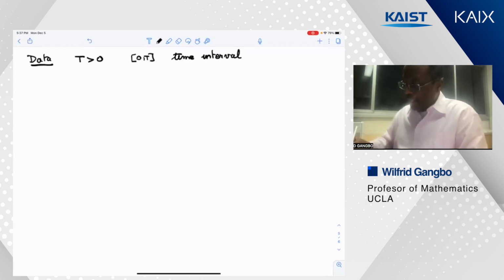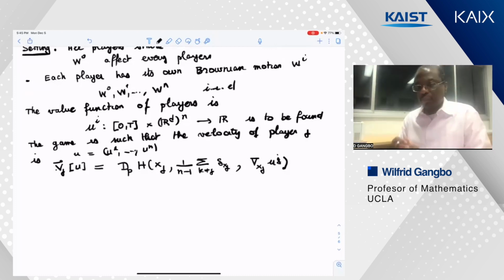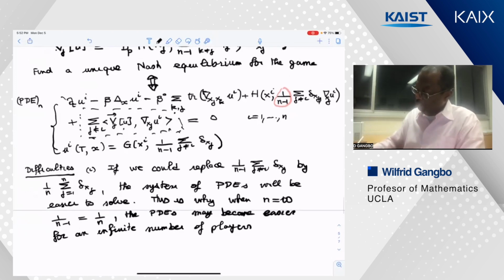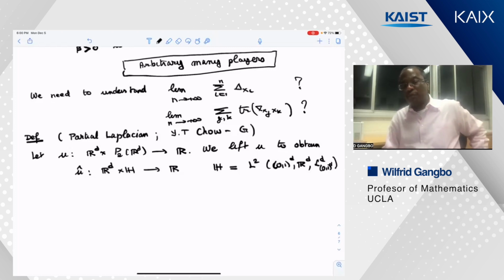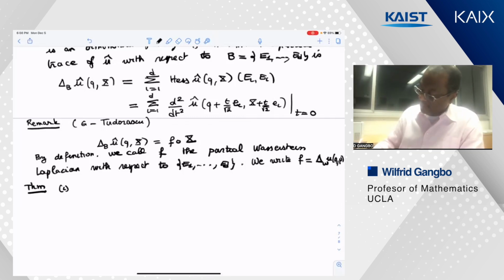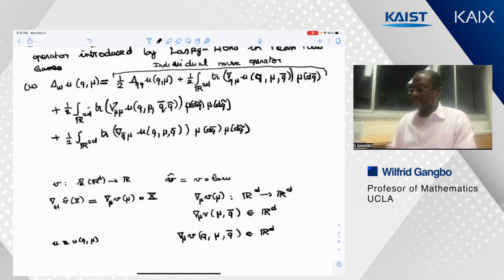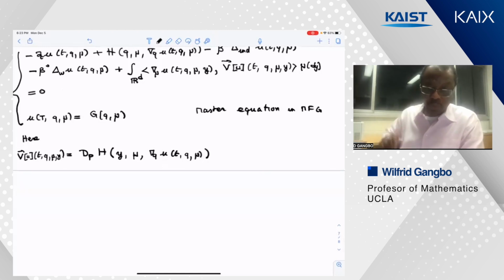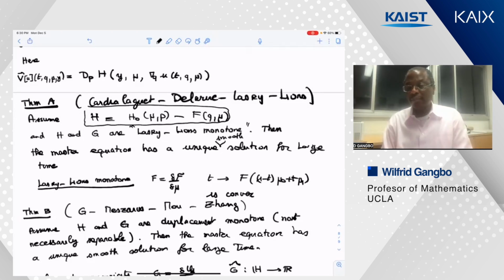[FULL] KAIX The master equation in Mean Field Games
ep21